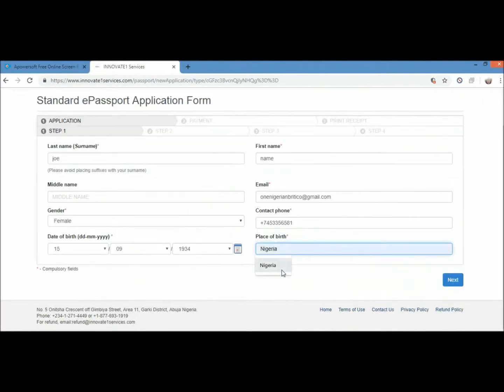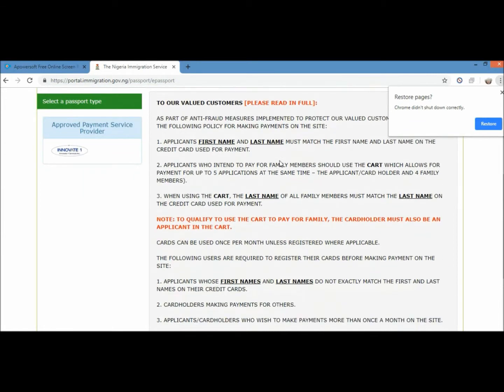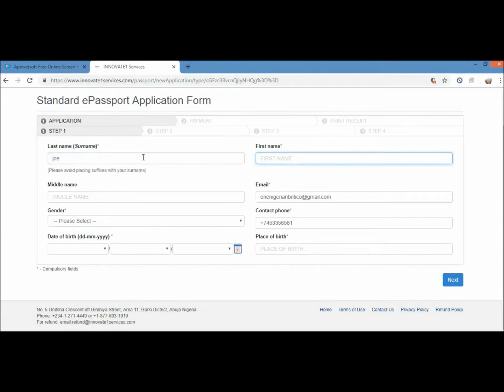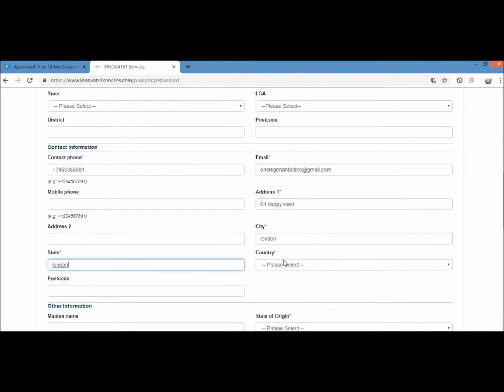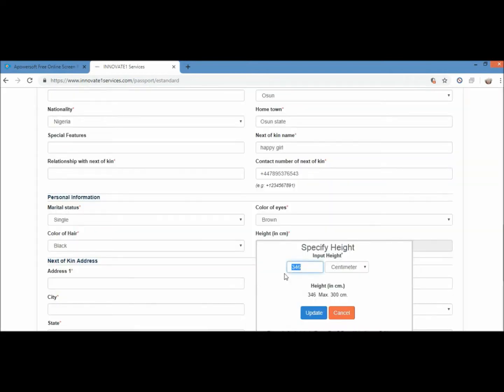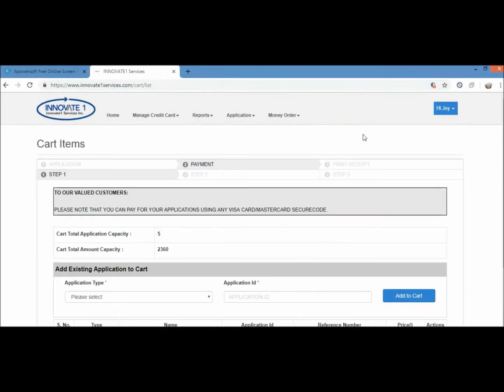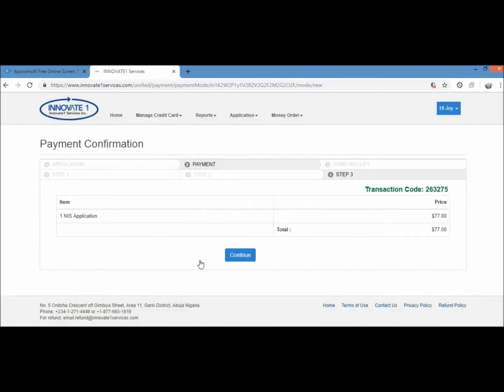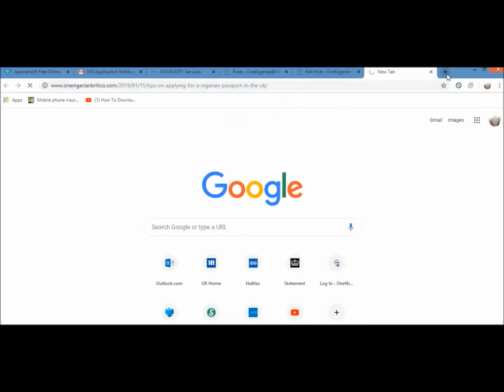Nigerian Passport Application Online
This video tells you everything you need to know to successfully complete your Nigerian passport online from filling the forms to different payment options.

Address: 56-57 Fleet St, Temple, London EC4Y 1JU

If you want to know what happens after passport application, visiting Nigerian embassy for biometrics and more visit the link